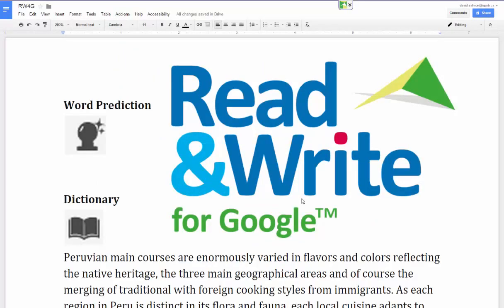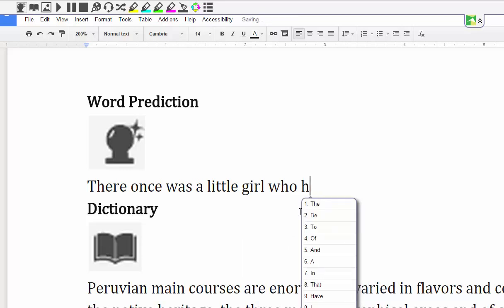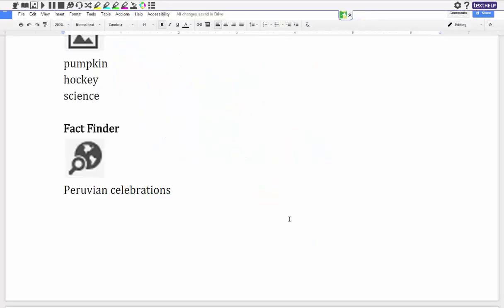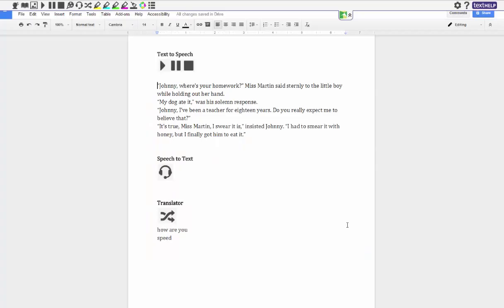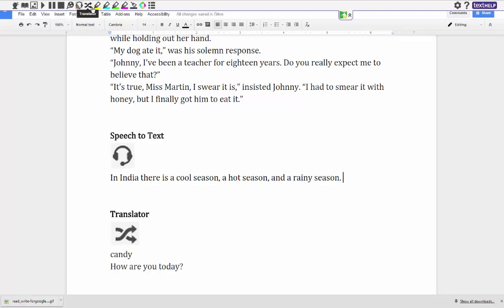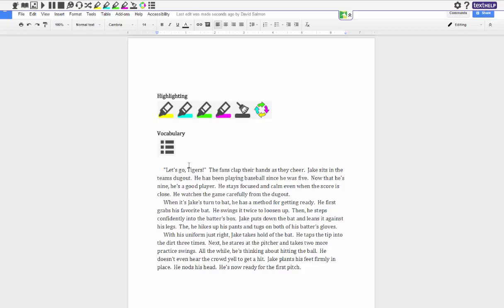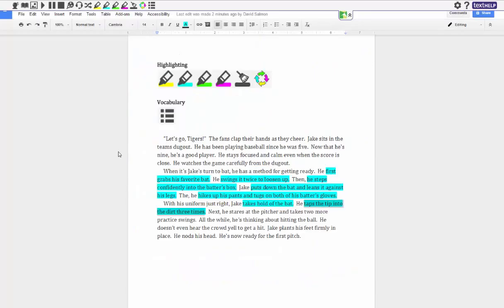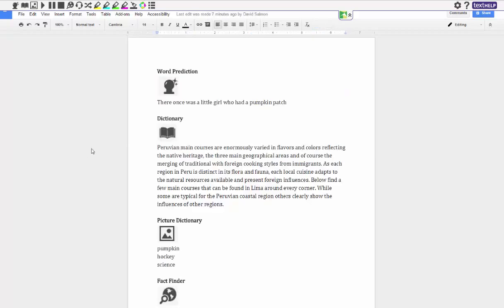Read & Write for Google - Everything You Need to Know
This video shows all the features of Read & Write for Google, specifically using it for Google Docs.  Click on the links below to get to specific tools you would like to learn about instead of watching the entire video.

1:01 Word Prediction
2:23 Dictionary & Picture Dictionary
3:45 Fact Finder
4:18 Text to Speech
5:51 Speech to Text
7:43 Translator
8:36 Highlighter - Collecting Highlights (creates a Google Doc of only the material you highlighted)
10:56 Highlighter - Vocabulary List (creates a vocabulary list of words you highlight including a definition, picture, and a notes section.